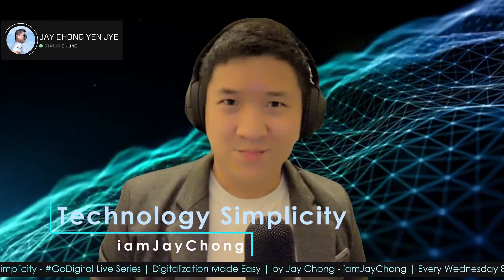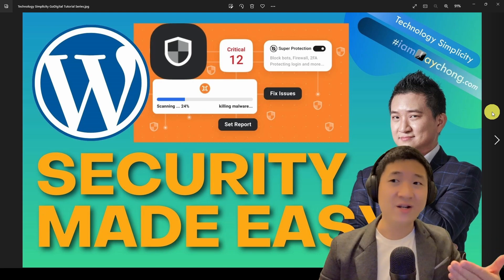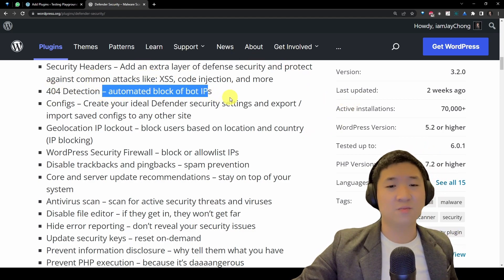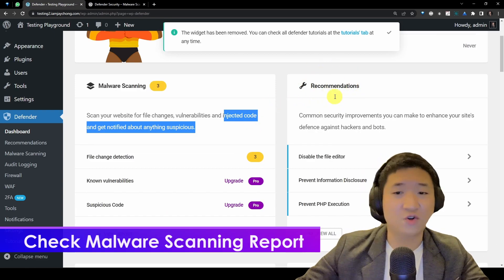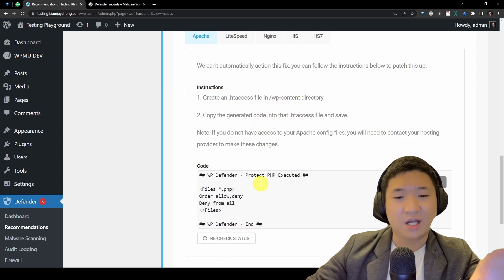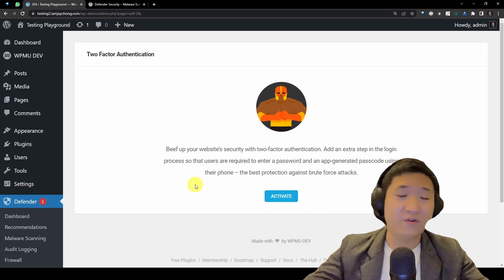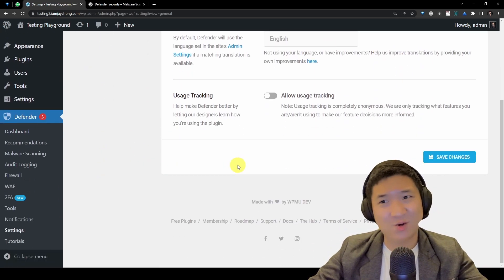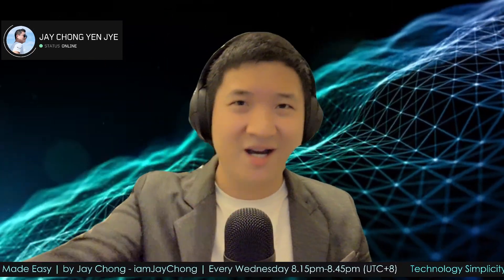WordPress Security (Plugin: Defender) Made Easy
In this video, I will show you how easy to achieve WordPress standard security practice that almost 60% of the WordPress websites not implemented. WordPress plugin demonstrated is Defender free version.

⌚ Timestamps:
0:17 Intro
3:40 Defender (Free)
6:20 Live Demo
7:19 Dashboard
7:57 Recommendations
11:00 Malware Scanner
12:08 Firewall
12:25 2FA
13:02 Tools
14:28 Wrap Up